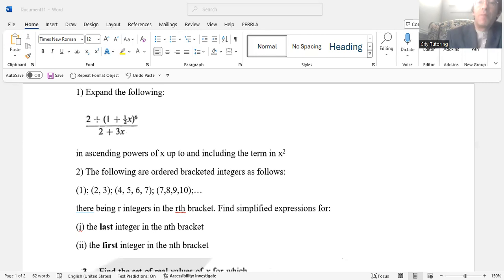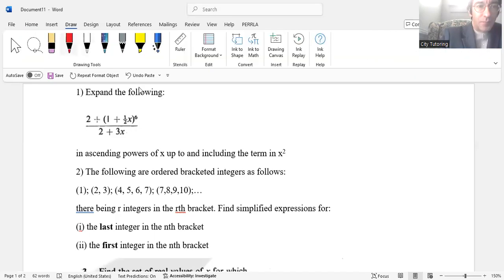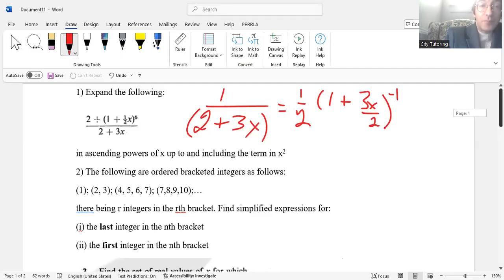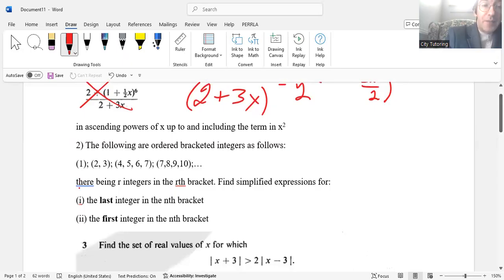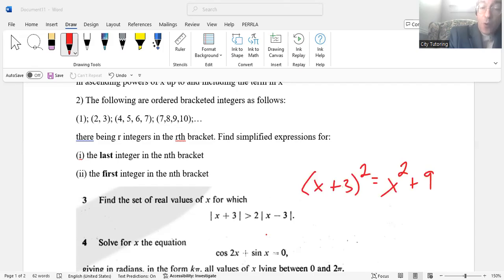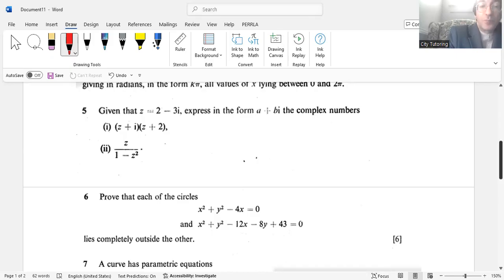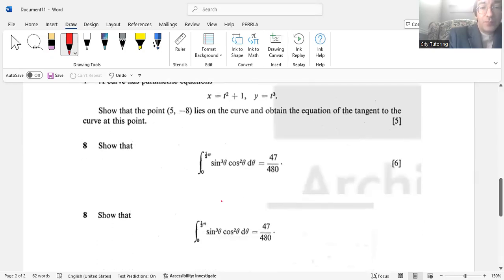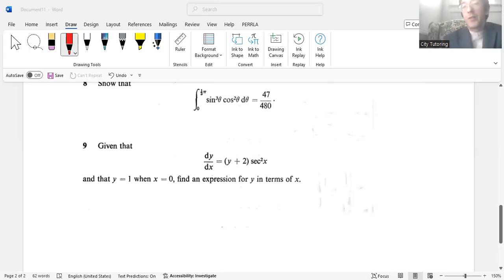CITY TUTORING'S PURE MATHEMATICS ENTRANCE EXAM - REPORT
Here is Part A of City Tutoring's Pure Mathematics Entrance Exam from Summer 2024 and the report evaluating how students generally did.
Note: Pure Mathematics generally assumes a knowledge of Calculus, Trigonometry and at least some exposure to proofs.